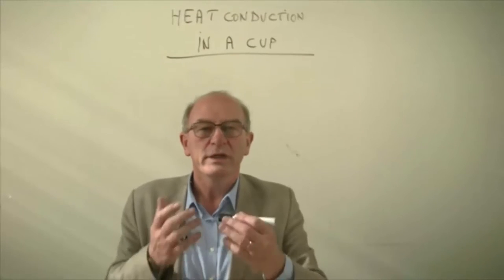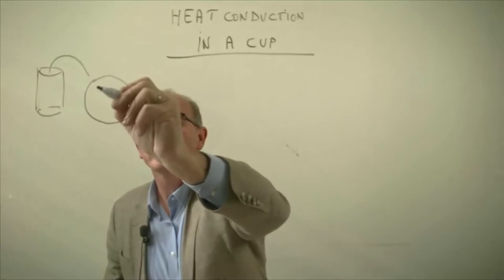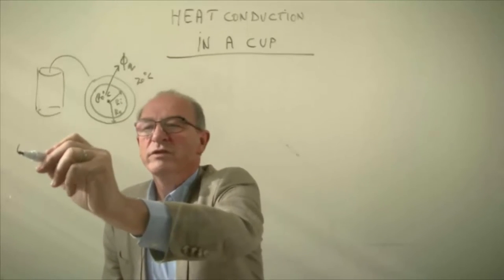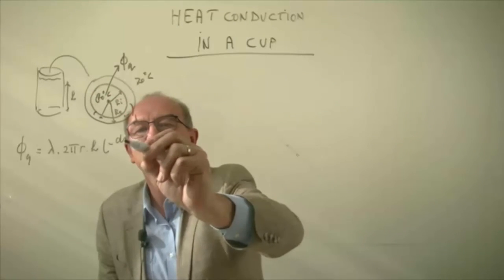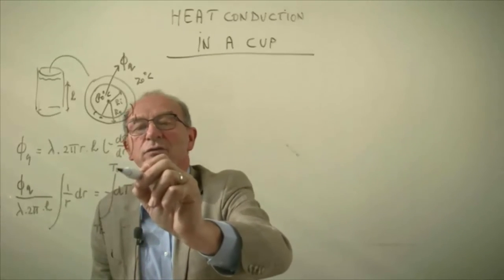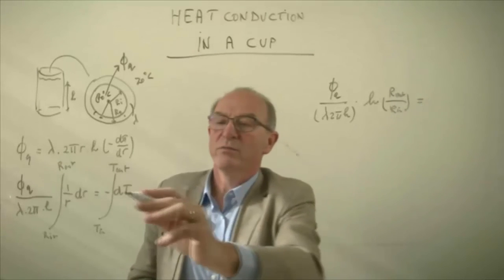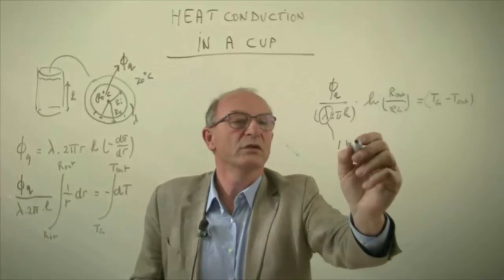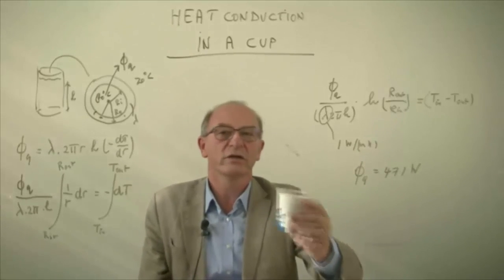TP101x 2015 4.1 Heat conduction through a mug wall